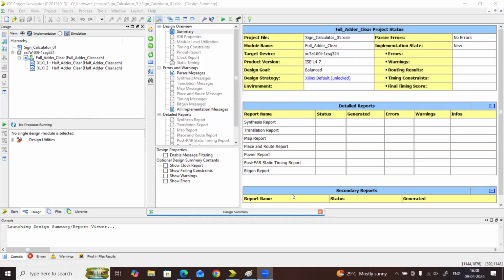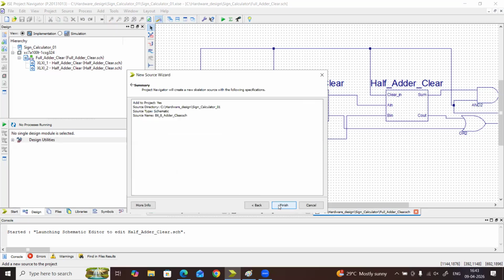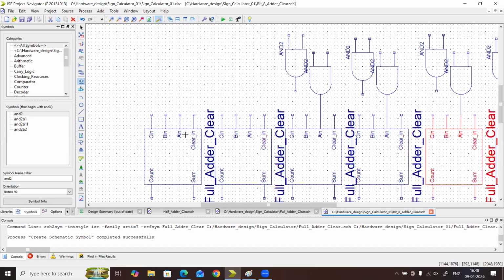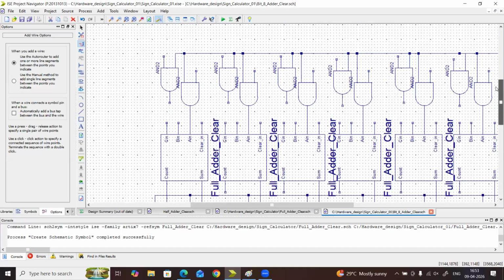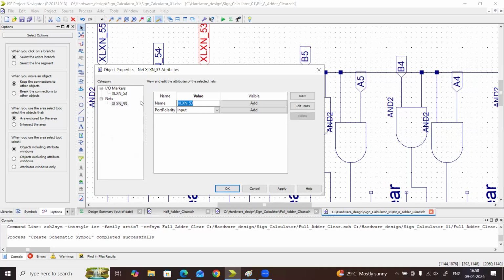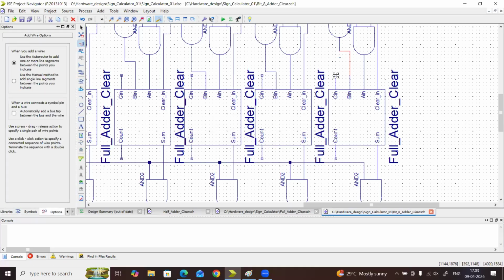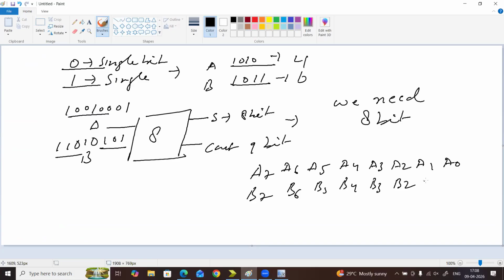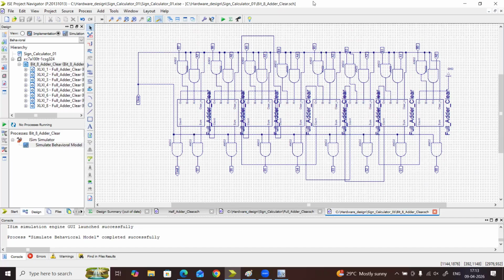Implementation Of An 8 Bit Adder Using The Clear Button- Class -10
Welcome to Session 10 of the digital design series. In this video, you will learn how to implement a complete 8-Bit Adder with clear logic control using Xilinx ISE. The tutorial builds on top of previous concepts like half adders and full adders, showing you how to connect 8 instances of a 1-bit full adder sequentially and integrate active-low clear functionality to protect and control your digital circuit states.

This session covers theoretical explanations of multi-bit inputs, practical schematic capture, IO port mapping, cascading carry signals, and full functional simulation using ISim.

Timestamps:
00:00 - Introduction and recap of half/full adders with clear logic
01:06 - Understanding active-low clear inputs and why circuit control is crucial
02:32 - What is an 8-bit adder? Concept of single-bit vs multi-bit variables
03:54 - Setting up the workspace and schematic file in Xilinx ISE
05:35 - Checking and regenerating schematic symbols for components
06:40 - Cascading eight 1-bit full adder instances onto the workspace grid
08:47 - Implementing clear control gates (AND gates) to all block inputs
12:07 - Wiring and routing the shared clear control line across the entire design
15:08 - Connecting primary input networks for variables A and B
16:00 - Placing and naming input IO markers (A0 to A7 and B0 to B7)
20:15 - Placing and naming output sum markers (S0 to S7) and Carry Out (C_out)
22:15 - Grounding the initial Carry In (C_in) and cascading carry signals sequentially
27:23 - Hierarchy verification and launching the ISim simulation tool
29:02 - Initializing simulation waveforms and verifying the active-low clear state
30:40 - Forcing test vector constants (adding 1 and 2) to test the 8-bit addition
32:46 - Releasing the clear line to observe and verify the final binary sum output
34:00 - Debugging tips for multi-wire systems and overview of upcoming sessions

About PinE Training Academy: We provide specialized training programs in VLSI, ASIC, FPGA Design, and Embedded Systems to bridge the gap between academic education and industry expectations.